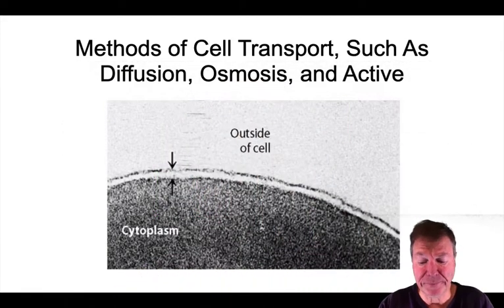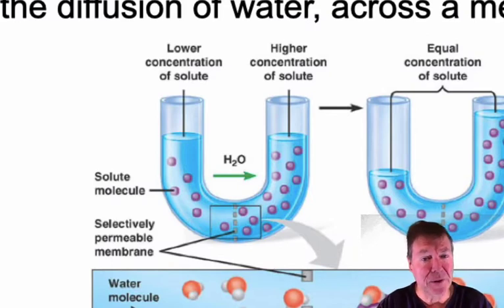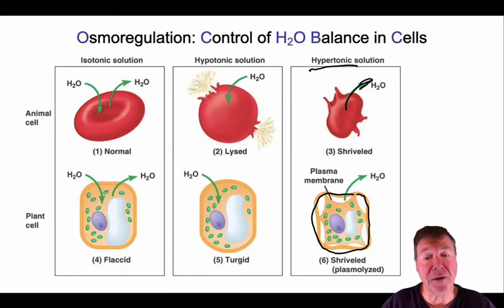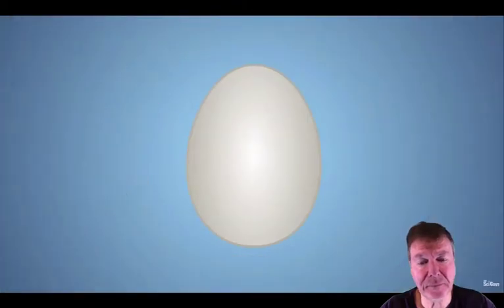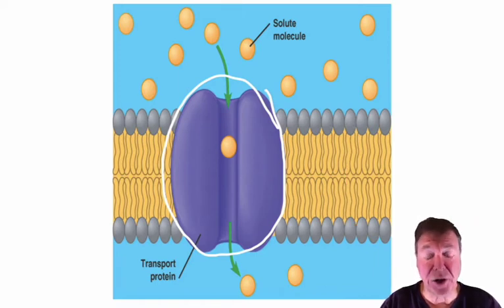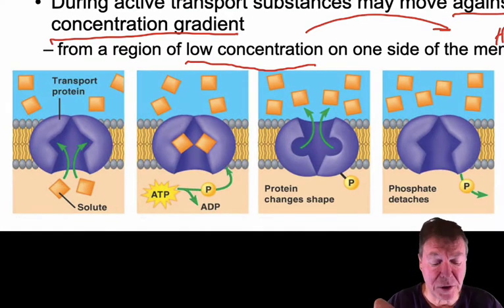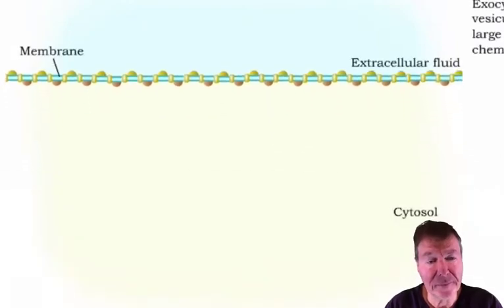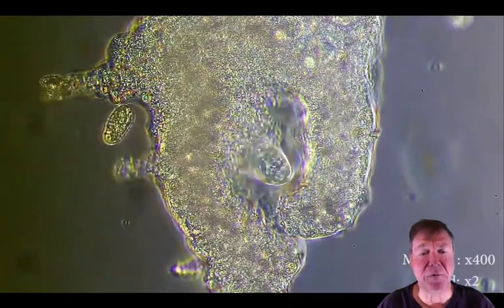Homeostasis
My discussion about homeostasis for my biology class.